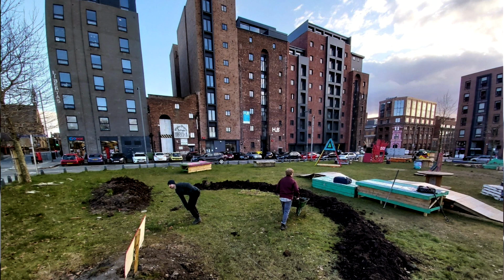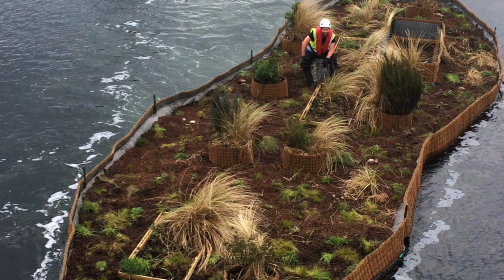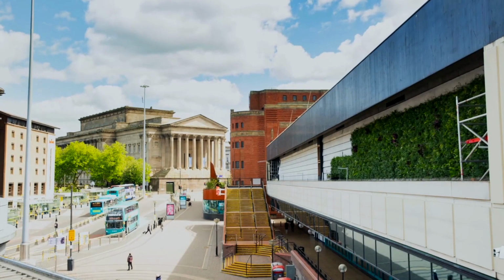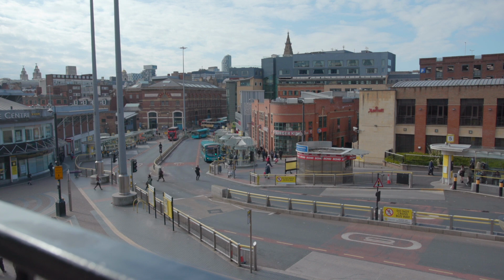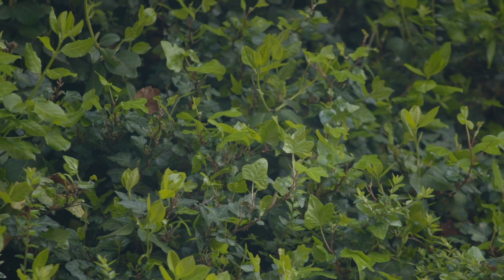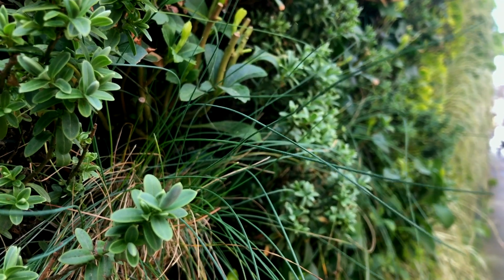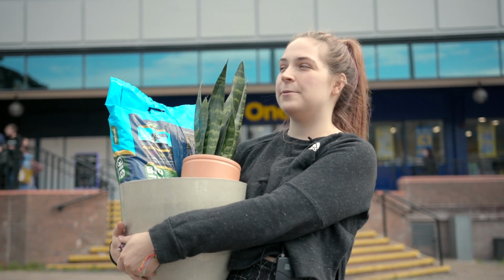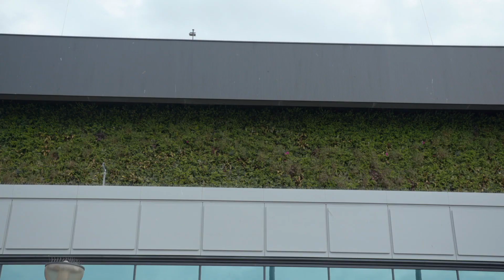St. John's Green Wall - Urban GreenUP in Liverpool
The story behind the UK’s longest green wall which stretches 65m and hear the thoughts of the people who walk past it. Liverpool is a frontrunner in this EU-funded project that has partners in Spain, Turkey and a number of other cities across the globe.